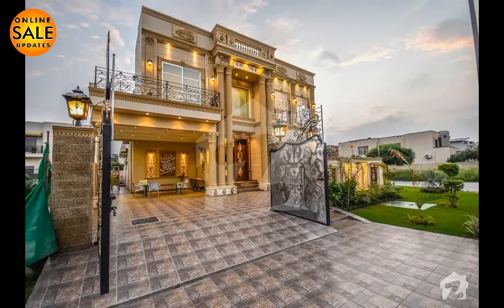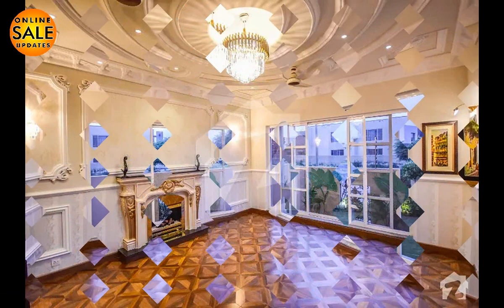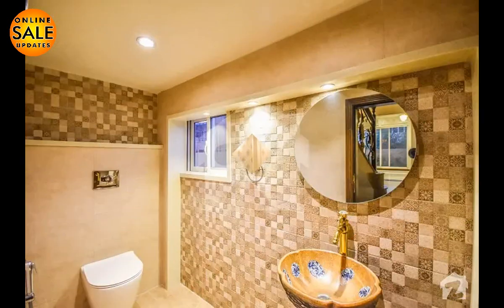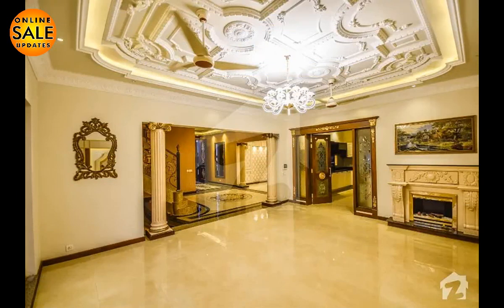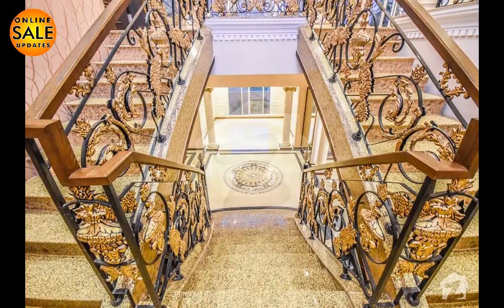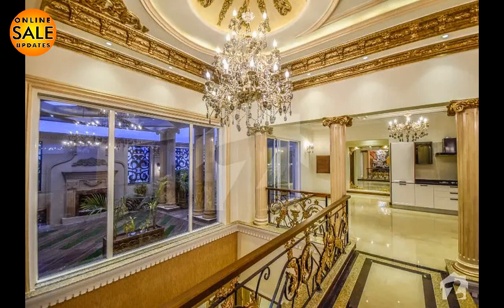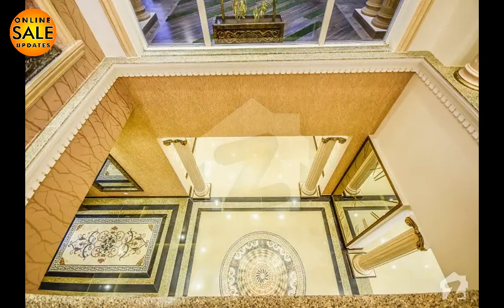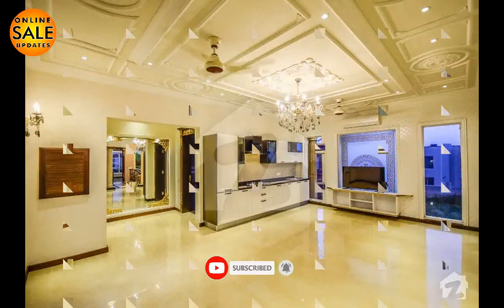1 Kanal luxurious Royal Palace Dream House in DHA Phase 6, Lahore, Pakistan. In English Voice over.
1 Kanal luxurious Royal Palace Dream House in DHA Phase 6, Lahore, Pakistan. In English Voice over.
Explore and find your dream home with Online SALE updates, property videos gives you an access to the huge listing of commercial and residential properties such as houses, apartments, plot, villa, farm house, flat, builder floor, condo, commercial office, shops, factory, and commercial properties, both for sale and for rent.